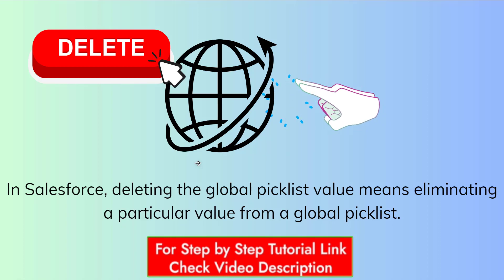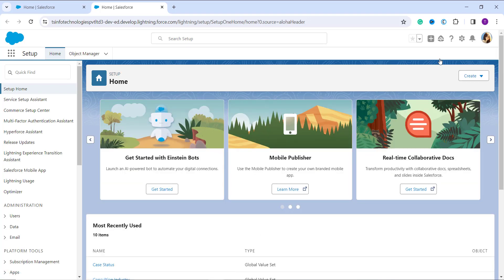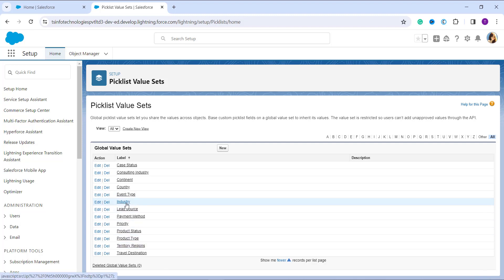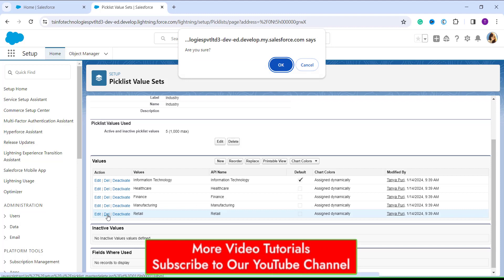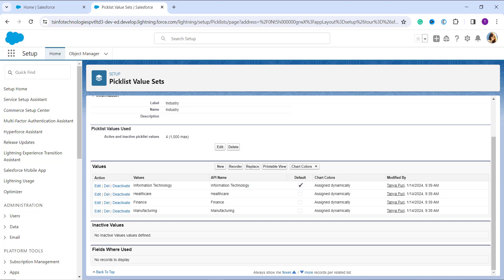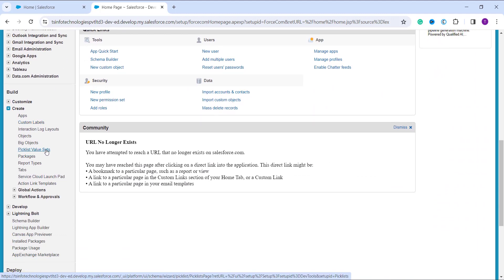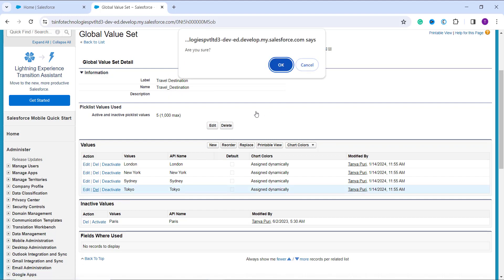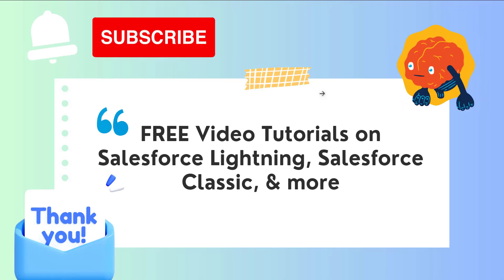Delete Global Picklist Value Set in salesforce | How to Delete Global Picklist Value Set Salesforce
In this Salesforce tutorial, I have explained how to delete global picklist value in Salesforce. I have explained step-by-step, with examples of deleting global picklist values in Salesforce Lightning and Salesforce Classic.
Check out the complete tutorial on How to delete global picklist value in Salesforce